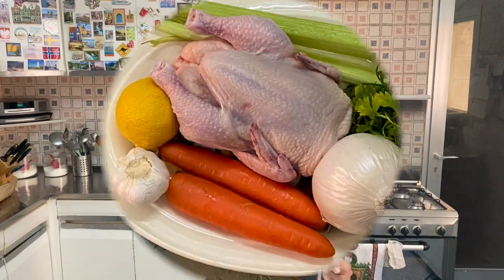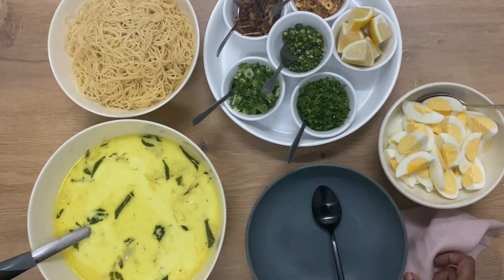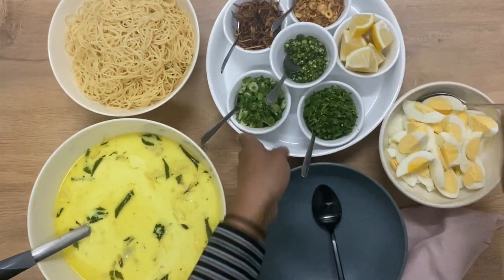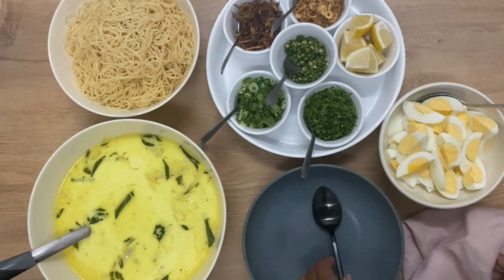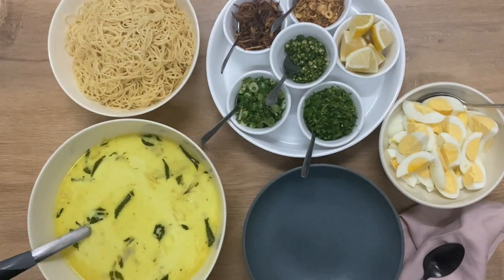Khow suey (Burmese Noodle soup)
Khow Suey is a delicious Burmese noodle soup made up of egg noodles, curried beef or chicken, and coconut milk, and it's served with a variety of condiments.  It's the perfect bowl of comfort food for the cold winter weather.
for the full recipe and instructions
for homemade chicken stock recipe